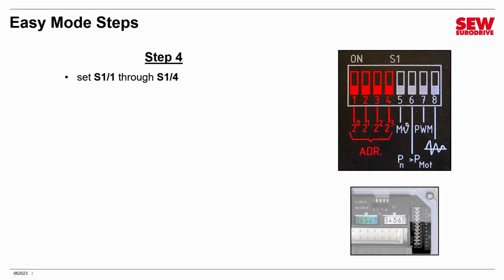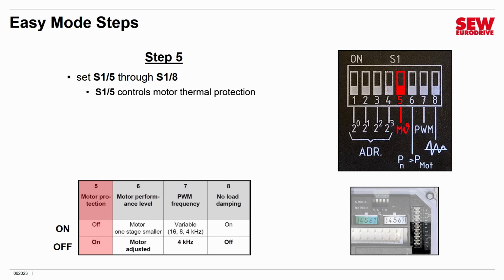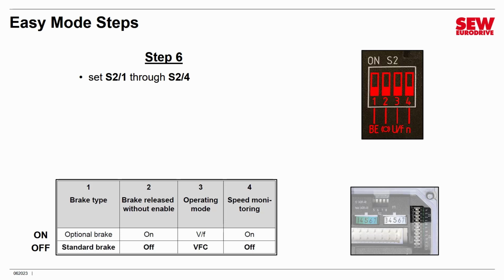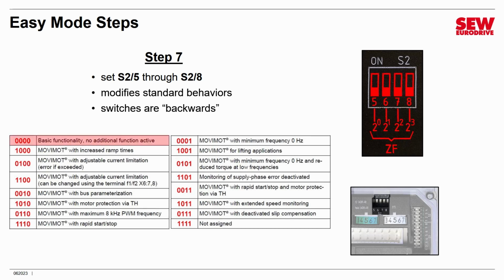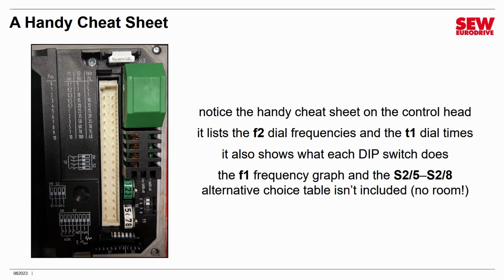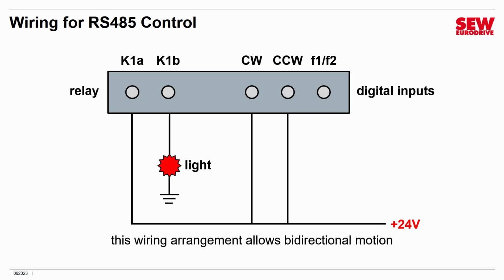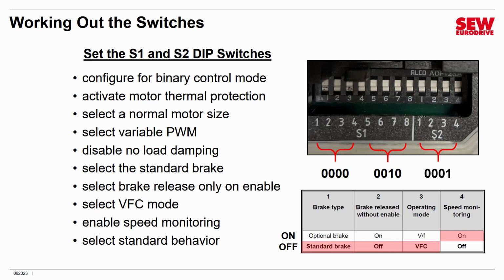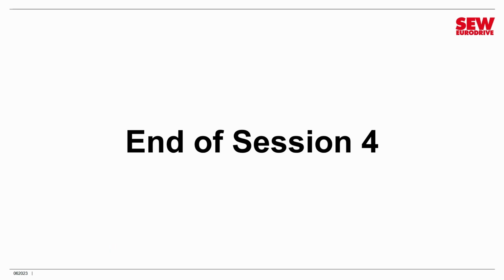MOVIMOT® and Field Distributor Training – Session 4 – Setup #3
We conclude Easy mode setup by exploring the switch banks that customize the MOVIMOT®’s behavior. You’ll also learn about binary (terminal) control mode and how to use simple switches to control the drive.

Video Chapters:
00:00 Introduction
01:12 Setting the S1 DIP switch bank
07:33 Setting the S2 DIP switch bank
14:03 Wiring the conduit box for binary control
16:25 Wiring the conduit box for RS485/fieldbus control
17:18 Hands-On (Setting the DIP switches and Testing the MOVIMOT®)